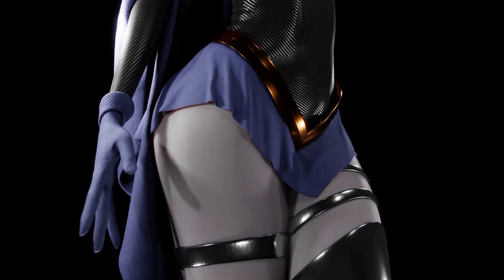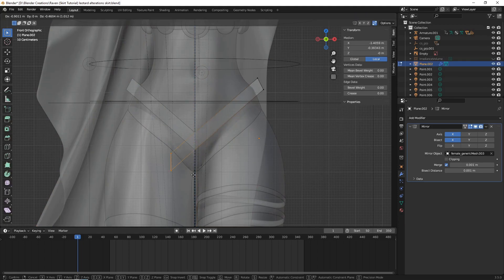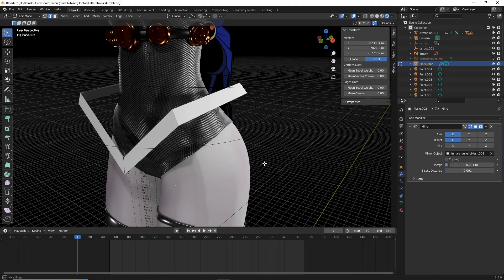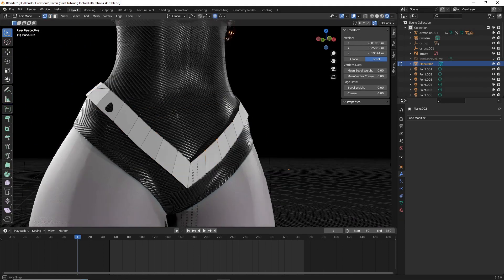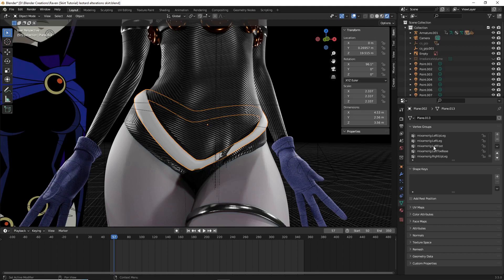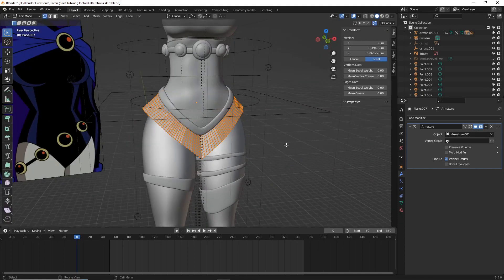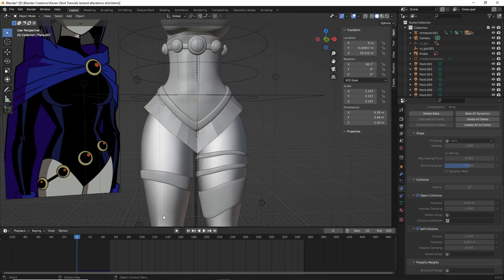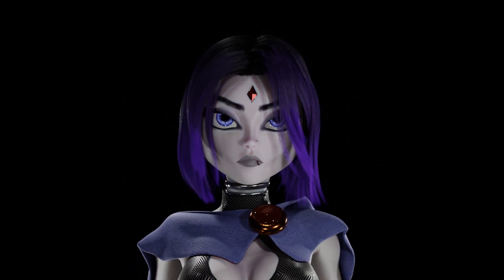Elegance of Skirts (Creation and Simulation) | featuring "RAVEN" (Teen Titans) - Blender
In todays video we will be going over creating and cloth simulating skirts in blender. This method works with most types of animation for rigged characters so long as they are weight painted. The character Featured in RAVEN from "Teen Titans".